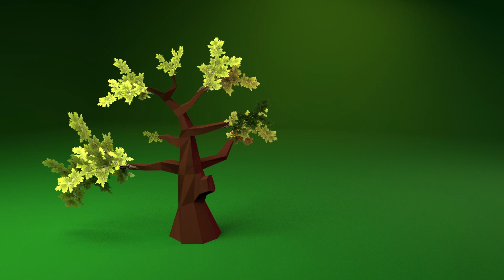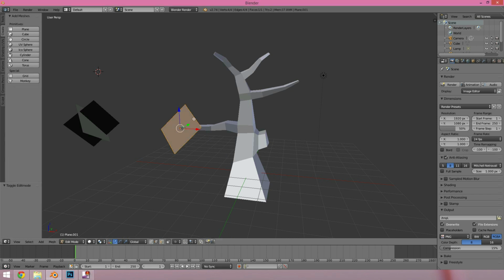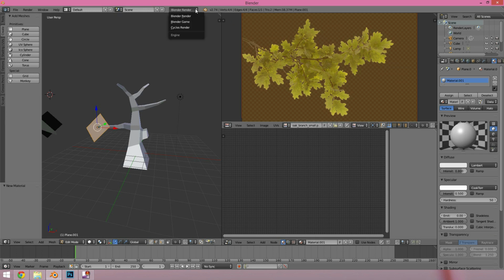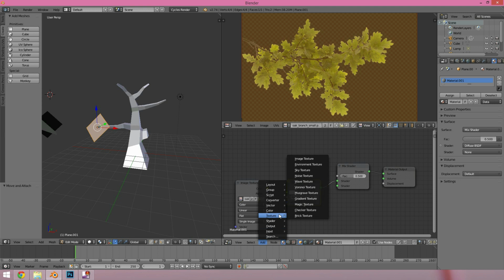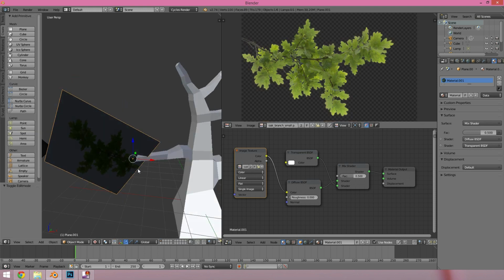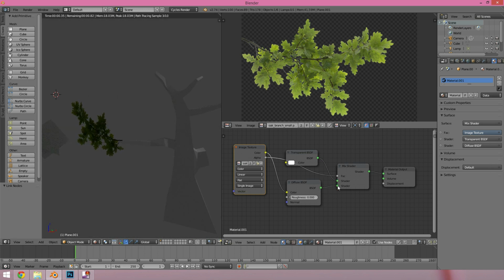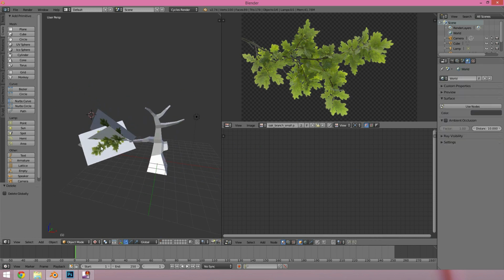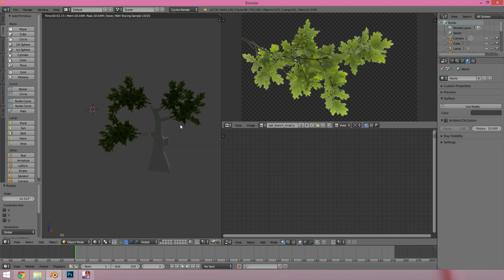Game Art | Blender | Alpha Channels | Low poly tree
using alpha channels in blender cycles for low poly game assets.